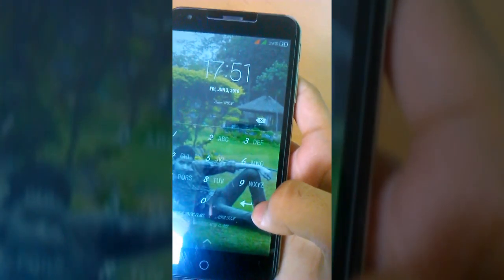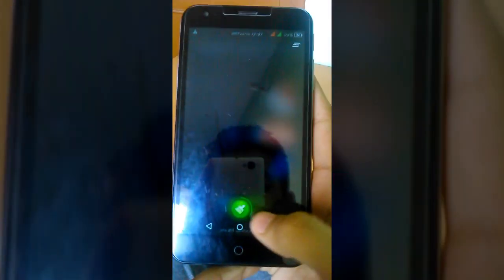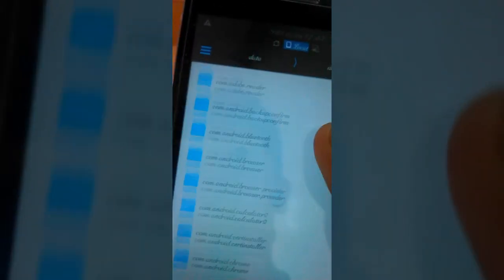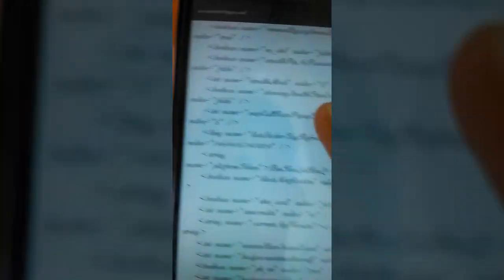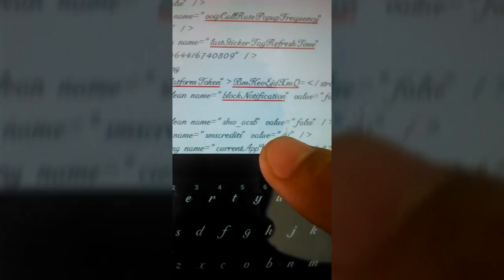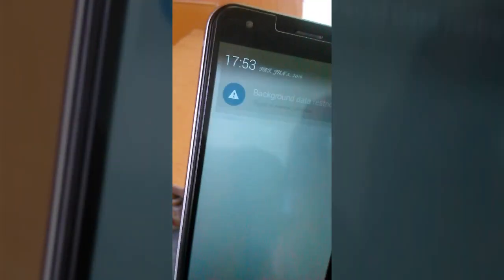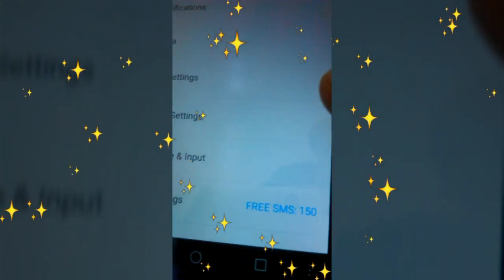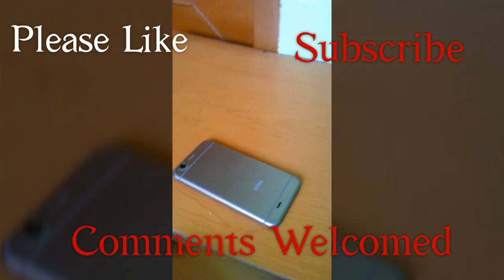Increase SMS Limit In Hike Messenger || ZERUS-THE PROFESSIONALS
Hi There Guyzzz...
I'm back with an Amazingly Awesome Stuff on Android.
This Video is about that how you Can Increase Your SMS Limit In the very popular Indian Messaging app named Hike Messenger...😁😁
Requirements:
* A Rooted Android Smartphone

Till Then
STAY TECHY!!!

JAI HIND
VANDEY MAATRAM